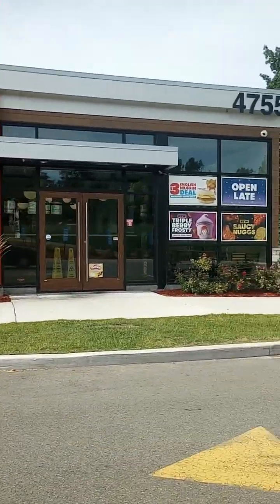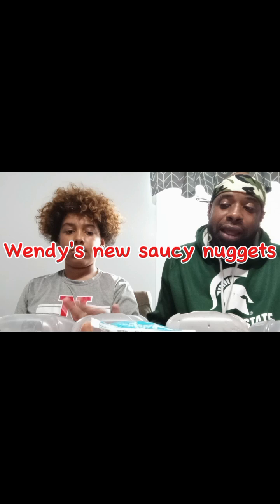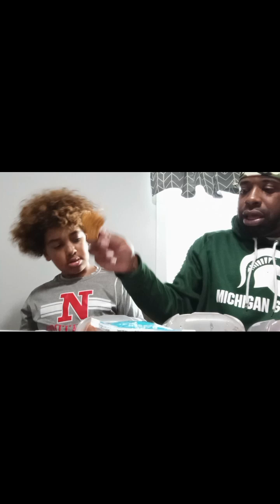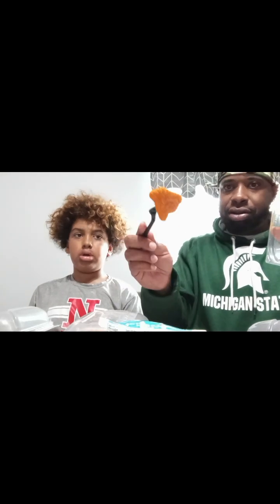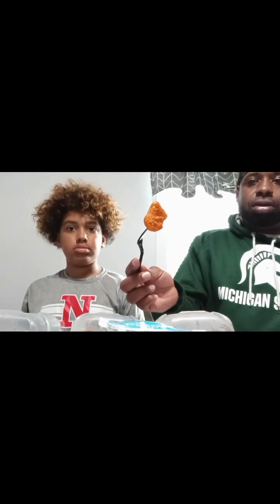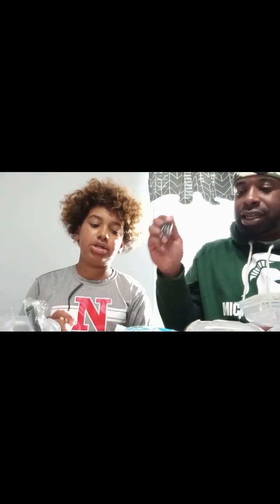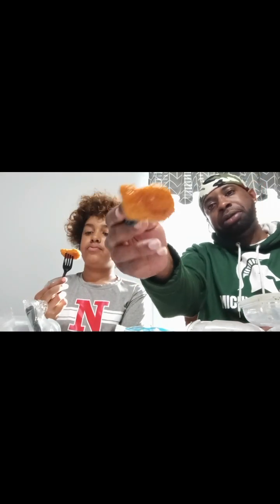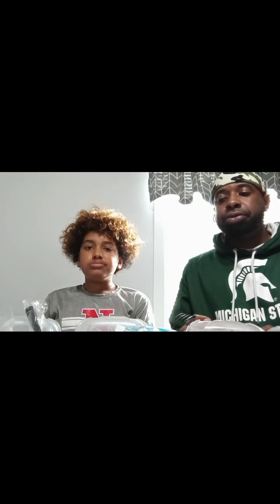go check out the new Wendy saucy nuggets